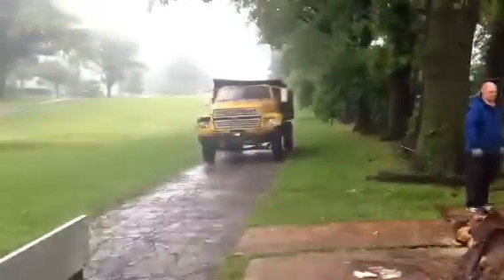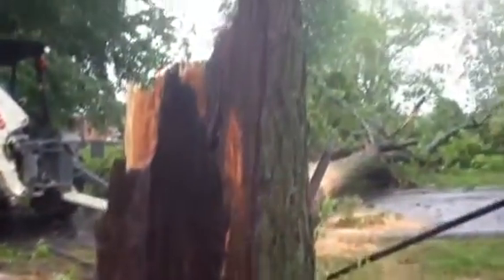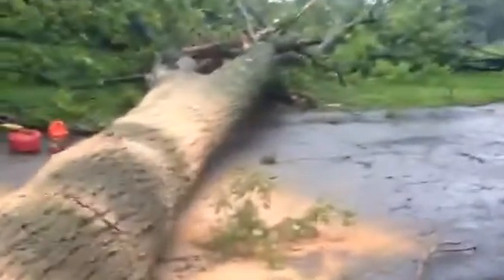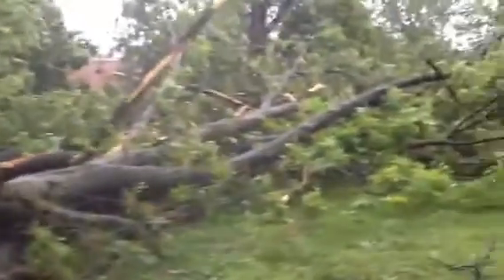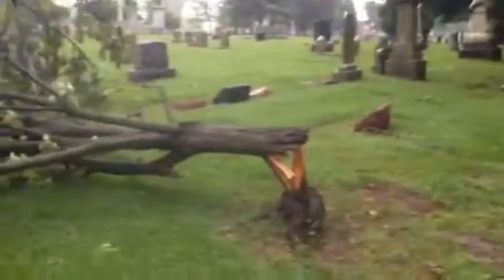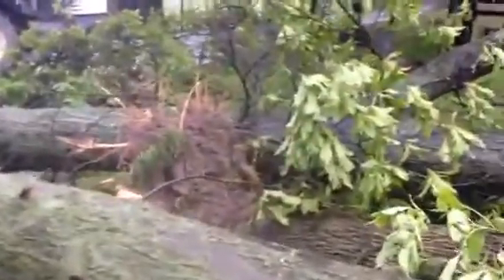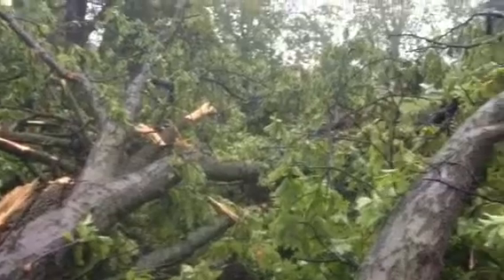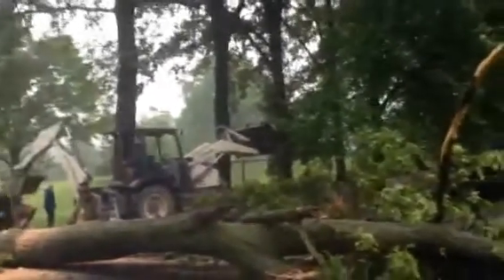Glen Echo CC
Tree damage along 4 tee from 5/11 storm